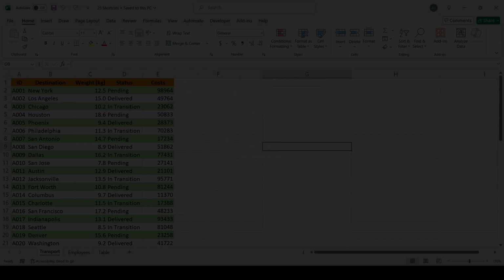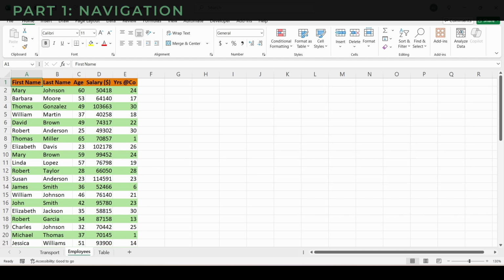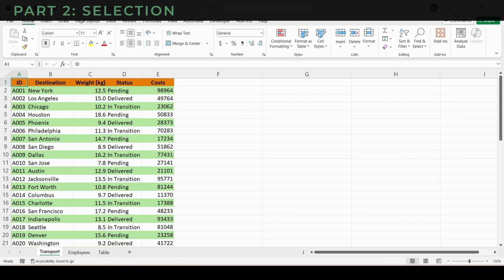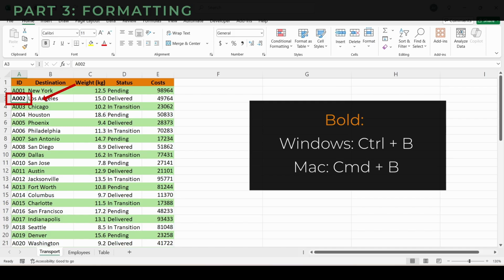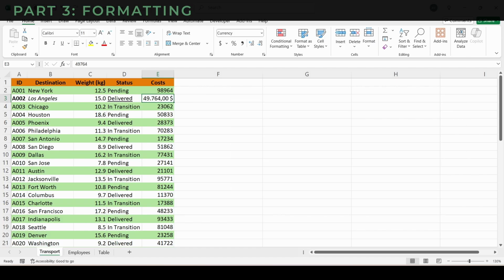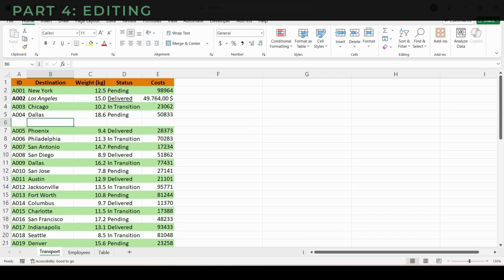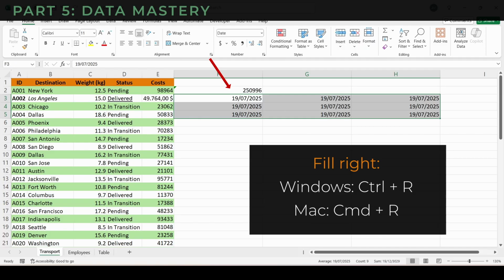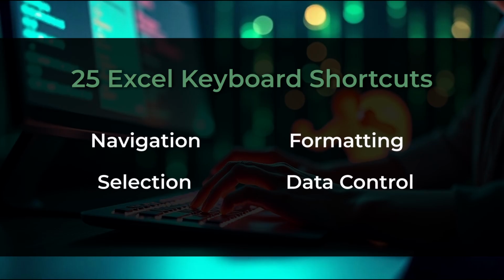The 25 Excel Shortcuts You NEED To Know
Want to work faster in Excel? 🚀 In less than 5 minutes, discover 25 powerful keyboard shortcuts that will save you time, boost productivity, and make your spreadsheet work much easier.

These shortcuts cover:
✅ Navigation
✅ Selection
✅ Formatting
✅ Editing
✅ Data Mastery

Perfect for:
✅ Excel beginners learning the basics
✅ Office professionals wanting to speed up daily tasks
✅ Students, analysts, and data enthusiasts

💡 Pro tip: Start by learning 3–5 shortcuts at a time, and you’ll be flying through Excel in no time!